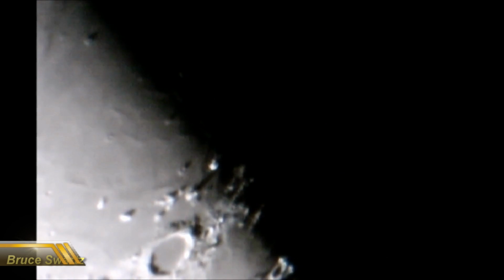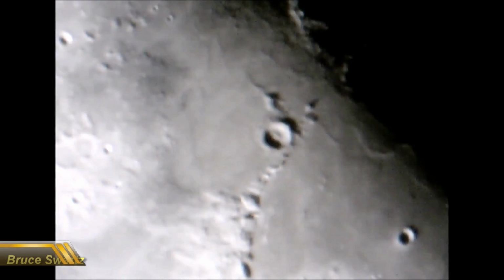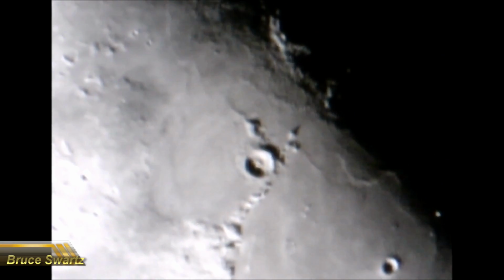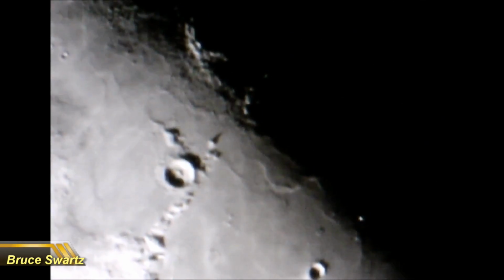Lunar Surface Anomalies & Proof Of Construction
Welcome thanks so much for connecting. I hope the world will soon know about the lunar surface and all of it's secrets. A whole other world is up there. Thanks for the support everyone...